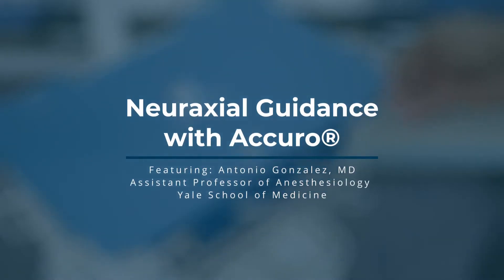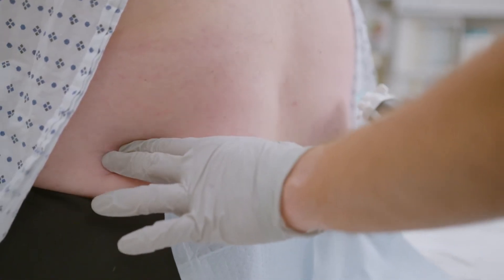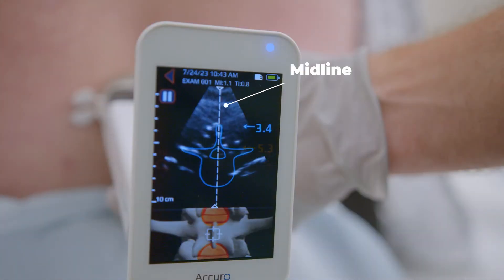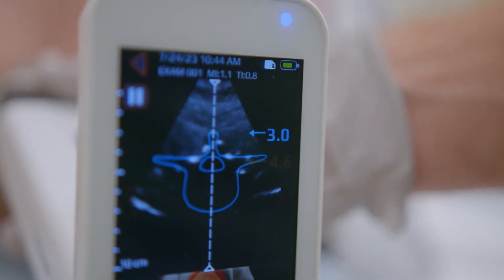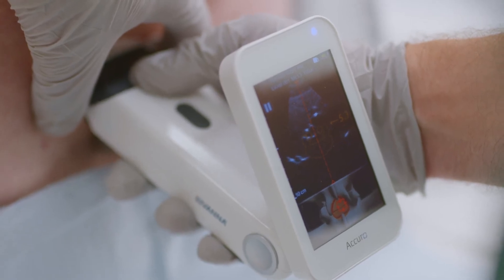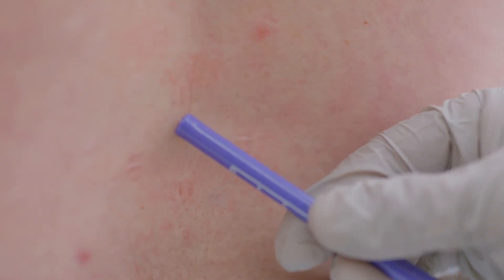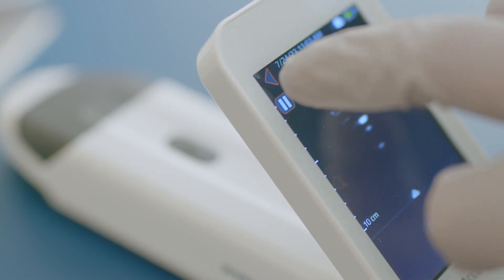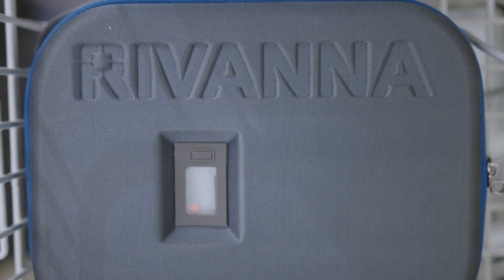How to Perform Spinals & Epidurals with Accuro [Scouting Technique]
In this pre-procedural ultrasound video led by Dr. Antonio Gonzalez, MD, Assistant Professor of Anesthesiology at Yale School of Medicine, follow along to learn the basics of Accuro setup and the imaging scouting technique. In this technique demonstration, he identifies the midline, interlaminar space, and spinous process, while also retrieving depth estimates with the device. Dr. Gonzalez also demonstrates marking the skin with the single use Locator Needle Guide attachment. The demonstration in this video will give you the ability to start employing Accuro effectively within minutes.

At RIVANNA, our mission is to develop and commercialize world-first imaging-based medical technologies that elevate global standards of care. We provide comprehensive imaging solutions for spinal needle interventions, fracture diagnostics, and soft tissue diagnostics that offer enhanced precision, safety, and patient care while remaining cost-effective and versatile. Our technology platform features advanced real-time ultrasound imaging technology and clinician assistance software. With the added benefit of being free from ionizing radiation, RIVANNA’s solutions are indispensable in modern medical practice.

RIVANNA is a commercial-stage medical device innovator and manufacturer based in Charlottesville, VA. We operate an FDA-registered and ISO 13485:2016 certified manufacturing facility, producing the Accuro product line and related medical equipment and components.